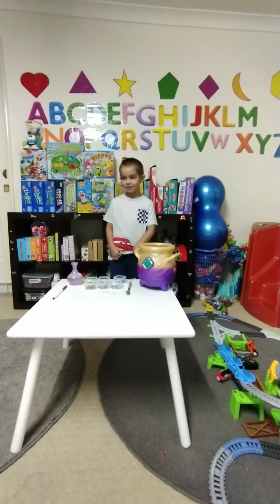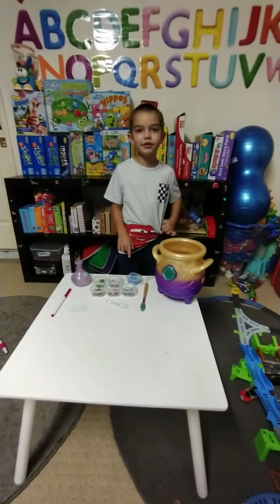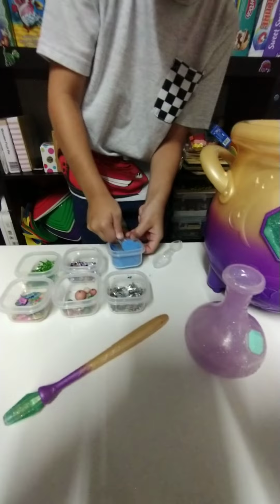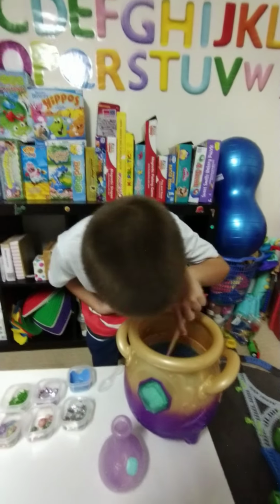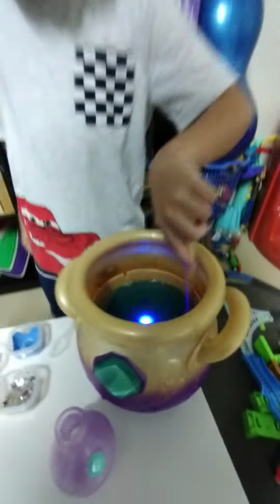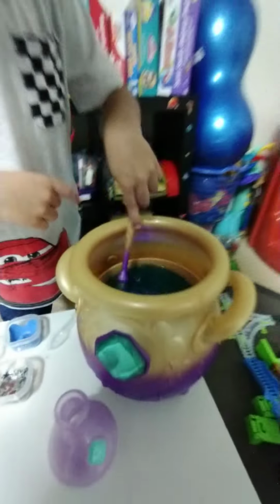Magic Mixies disappointment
Jake uses the Magic Mixies cauldron to make a surprise,much to his disappointment 🙂🙂